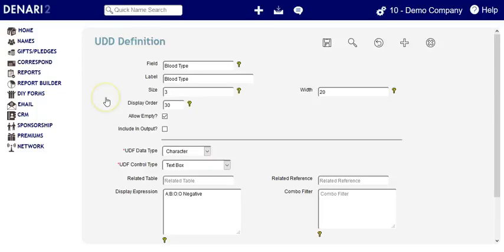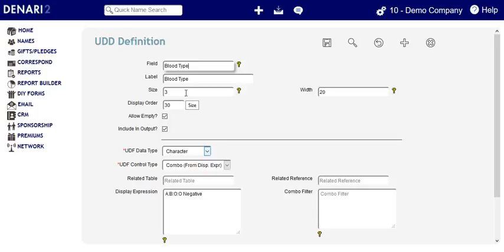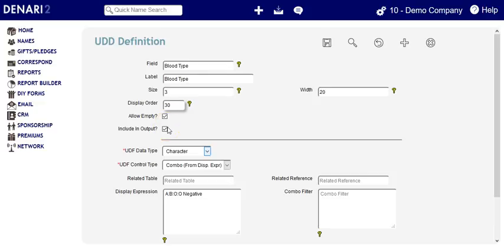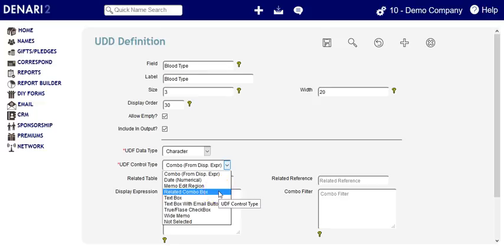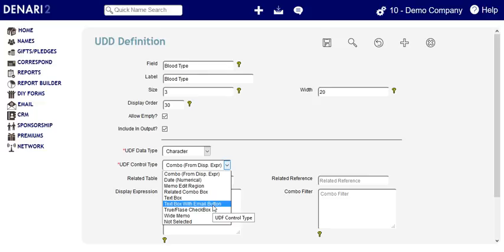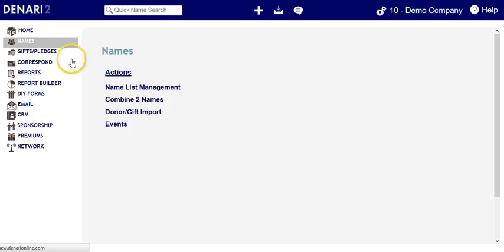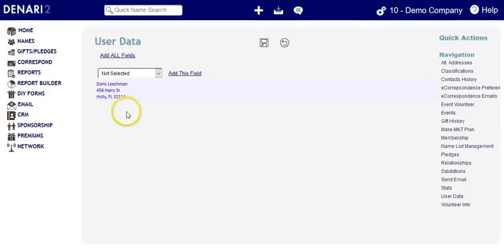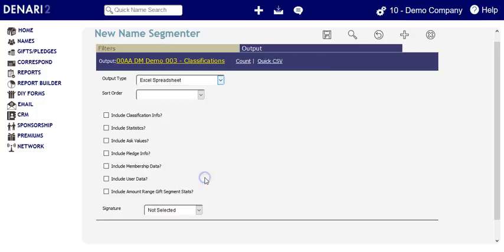Denari Software | Online Donation Software | Denari2 | User Defined Fields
Denari Software | Online Donation Software | Denari2 | User Defined Fields - In this lesson, learn how to set up User Defined fields.